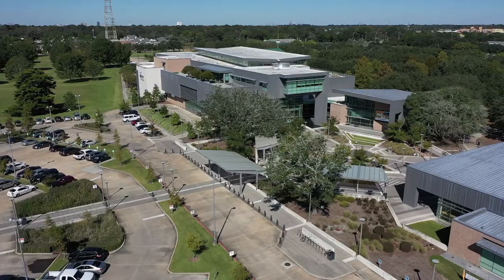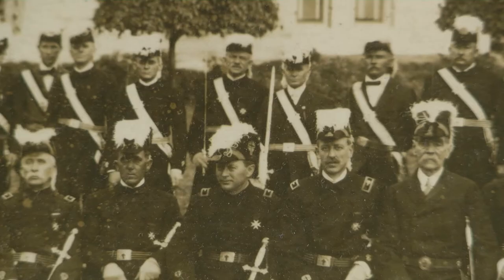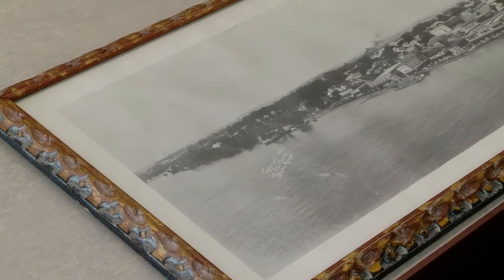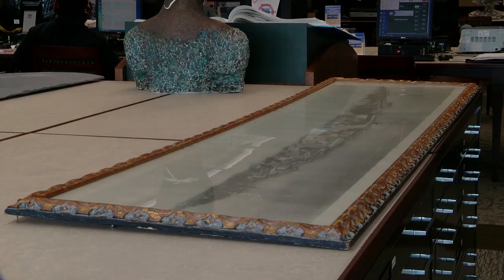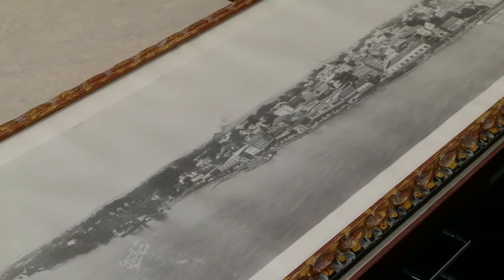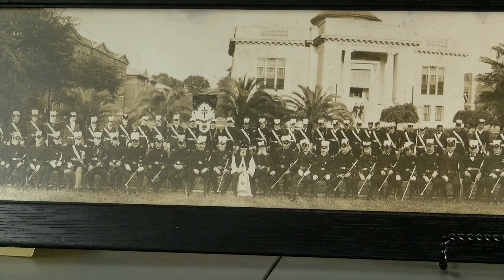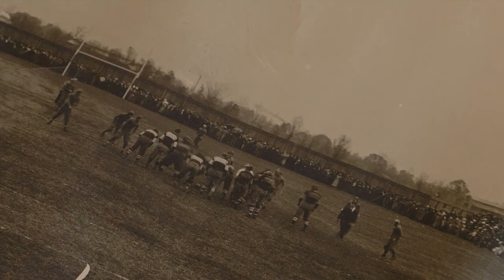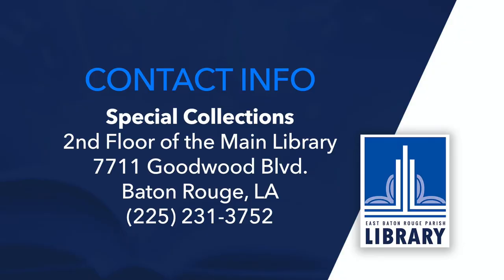Panoramic Photography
A selection of historic Panoramic Photography from the special collections department of the East Baton Rouge Parish Library.